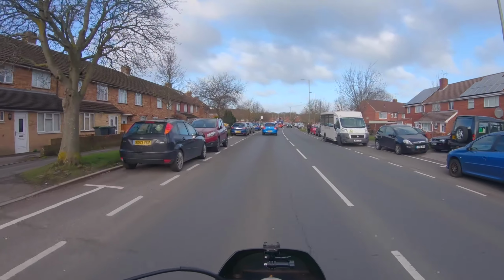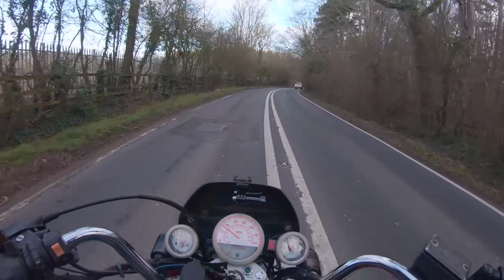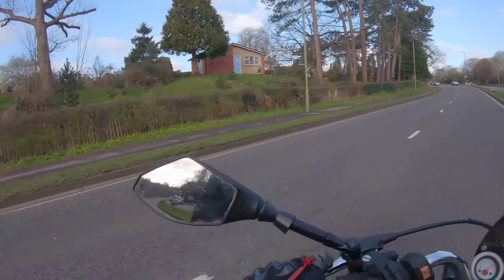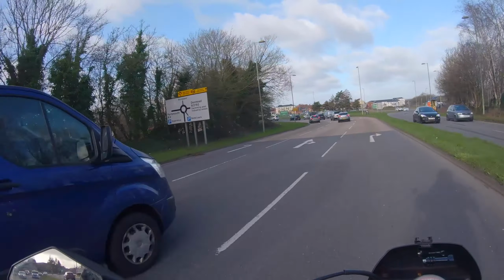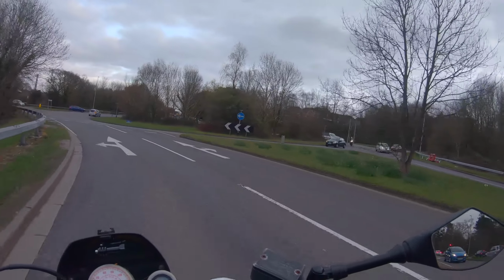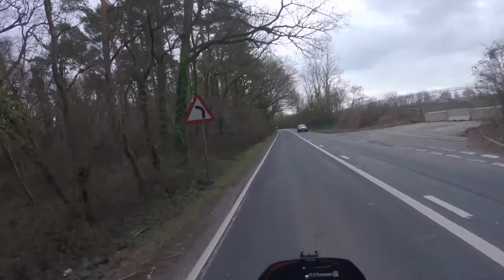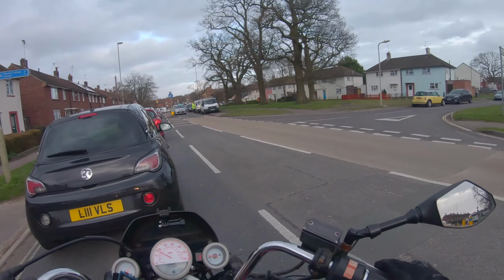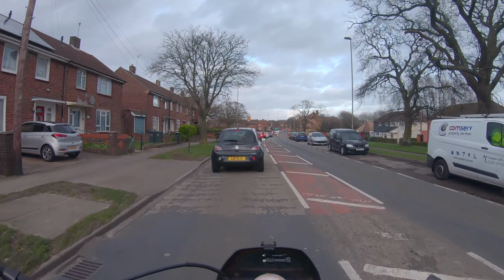Weather / Pannier / Cold Update.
Lets chat about the weather, it's a wednesday so we are half way through the week and i update on what's going on the panniers. Yes i`ve still got this cold thing.

CAMERAS & RIDING GEAR I USE :-

ACTION & DSLR Cameras :-
Gopro Hero7 Black, Hero4 Black, Hero+3 Silver,
THIEYE i60e,
Canon 650D, 1000D.

HELMETS :-
HJC - R-PHA MAX,
NITRO - F341-VN.

JACKETS & TROUSERS :-
WOLF Titanium Series Leather Trousers/Jacket,
WOLF Titanium Series Textile Trousers/Jacket,
Sara Moto Textile Jacket,
Force Riders Jeans.

GLOVES & BOOTS :-
WOLF Titanium Series,
Sara Moto Winter,
DAINESE Air Hero,
TUZO SK9T Touring/Adventure.

THE BIKE :-
2003 BAIMO RENEGADE V125 Custom (Non-Standard).

Locations May Include :-

New stickers are here. - Etsy;